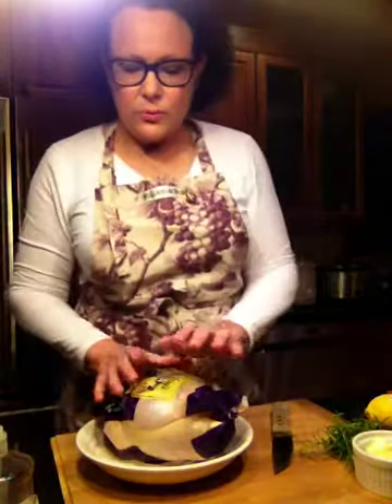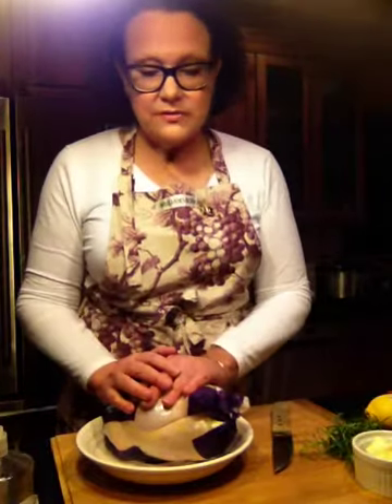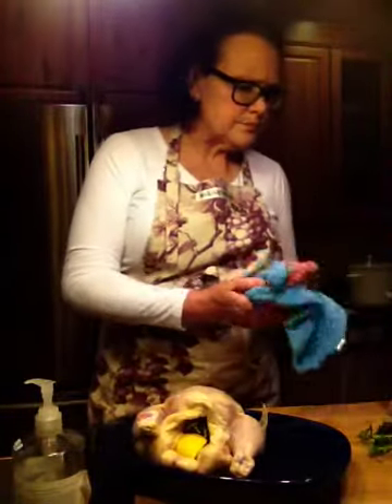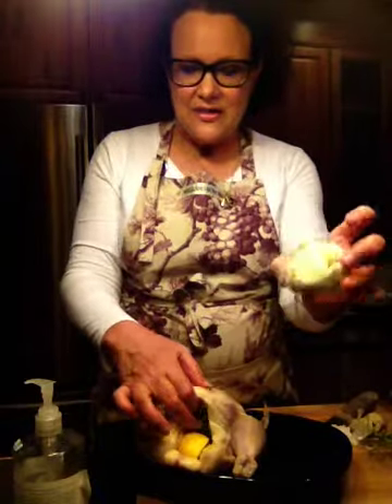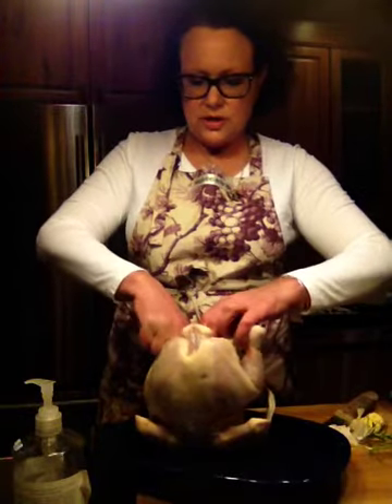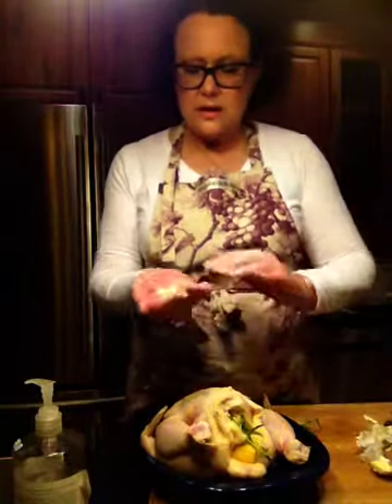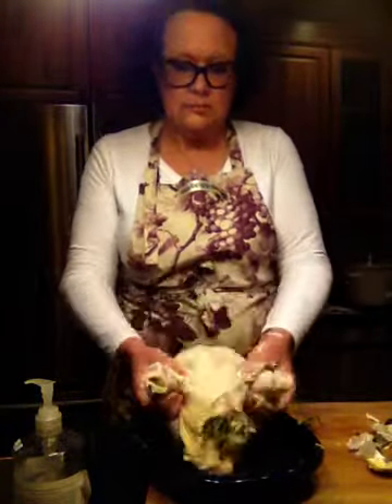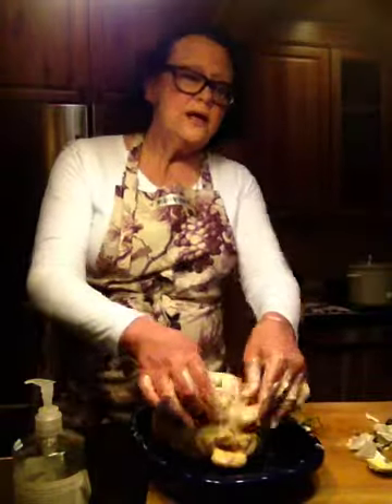WHOLE ROAST CHICKEN WITH ROSEMARY, LEMON, AND GARLIC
TEN MINUTES PREP time and 1 1/2 hours in the oven at 425F and you've got the best roast chicken you've ever eaten. Enjoy! for more recipes, fun videos, and custom-made aprons!